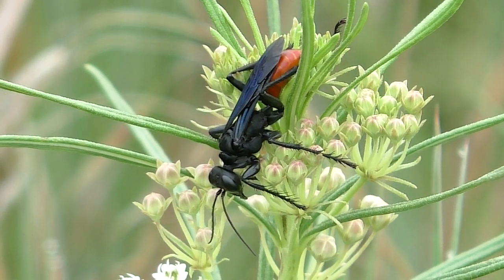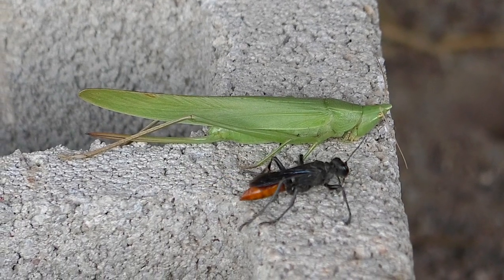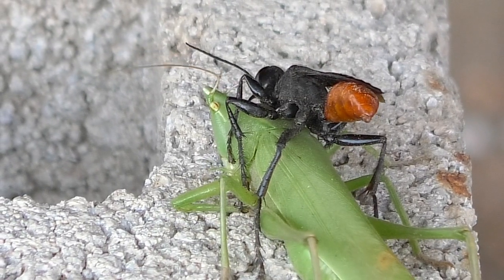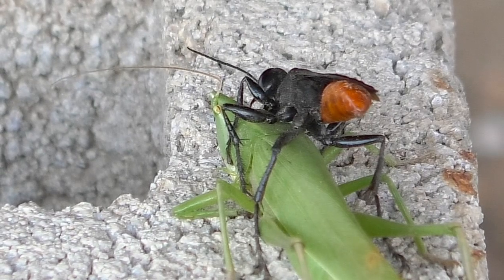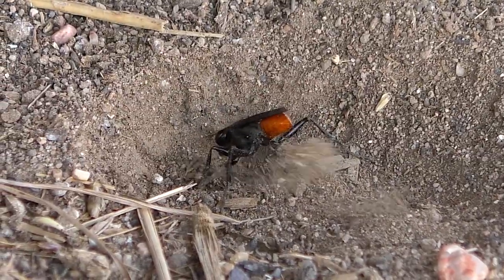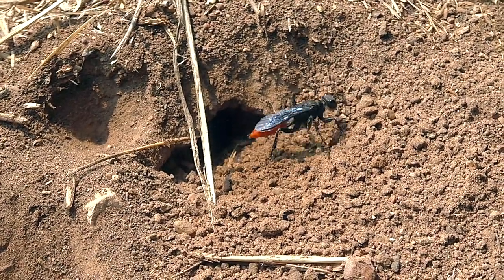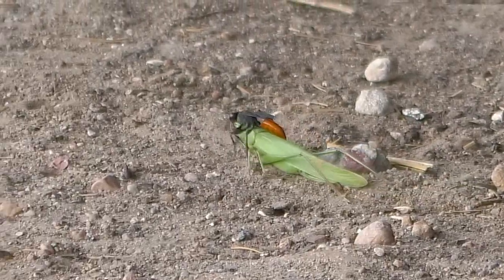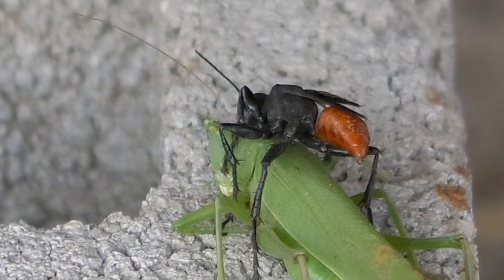Prionyx Grasshopper Hunter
The colorful Prionyx wasp illustrates the life cycle of solitary hunting wasps.